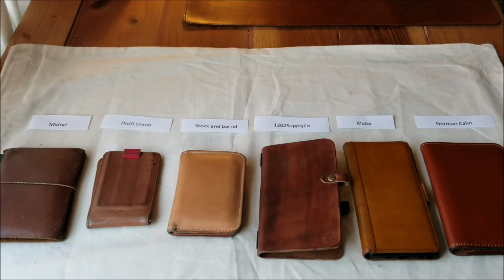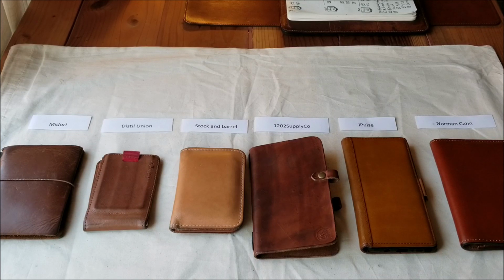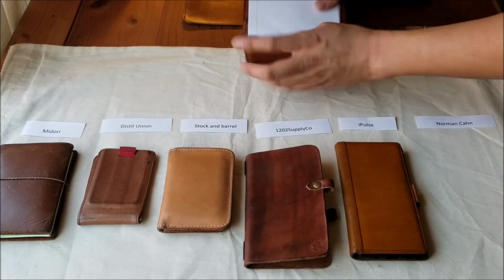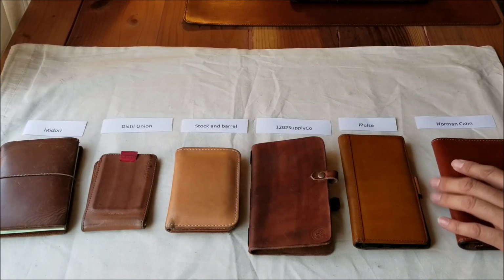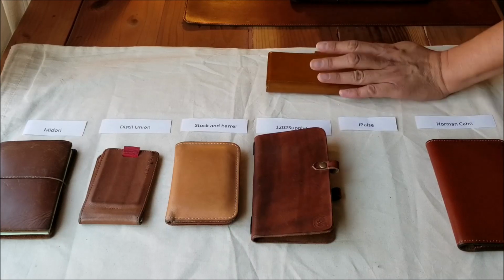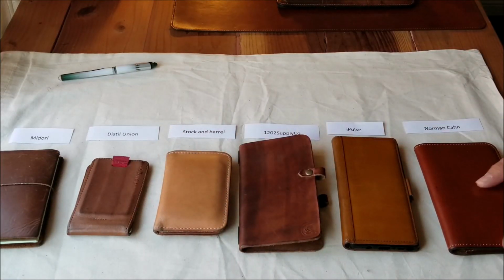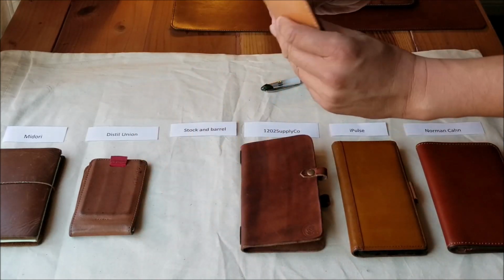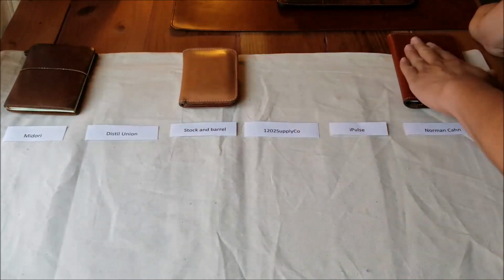Top 11 Rules In Choosing the Best Wallet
1) Midori Traveler's Notebook Journal Passport

3) Etsy - 1202SupplyCo

5) iPulse Galaxy Note 8 Wallet Case

6) Norman Cahn - Horween Field Notes wallet